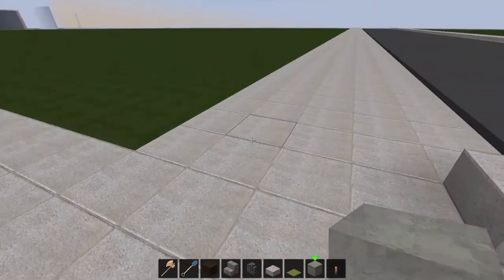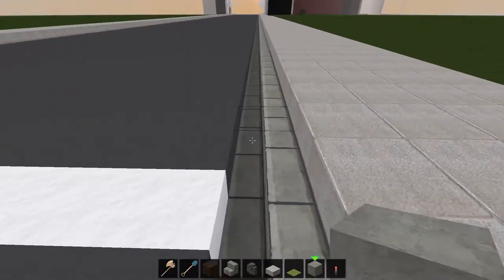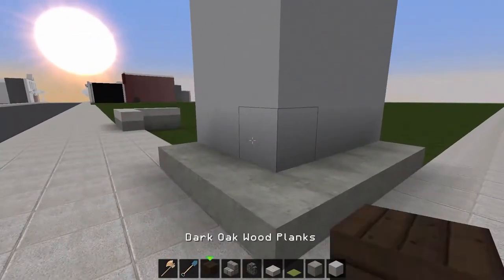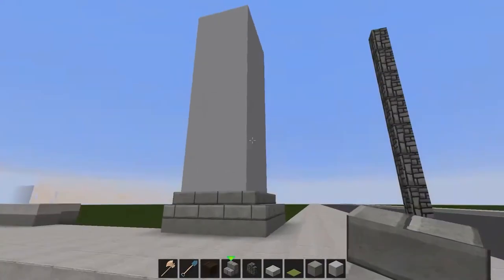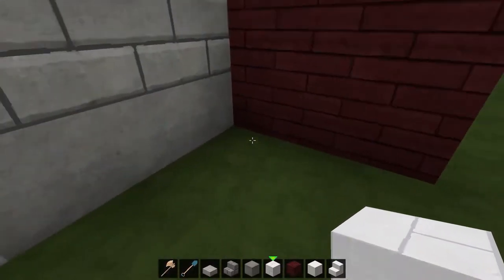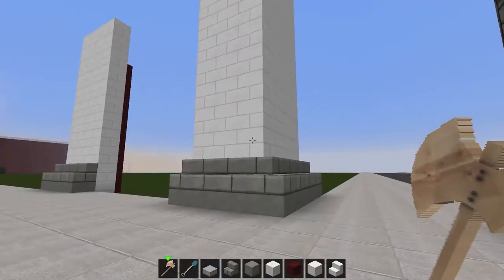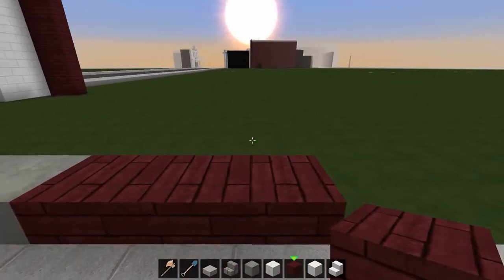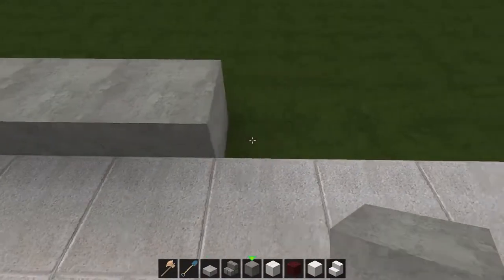The "Ghostbusters" Firehouse - Part 1 | Bit By Block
RE-RELEASED EPISODE
We're back and we're shorter/faster than ever! Here's part 1 of the GHOSTBUSTERS' famed firehouse and the start of the "Big City" section of Movieland (have we mentioned that's the name of the map? Well, it's the name of the map, so now you know!)